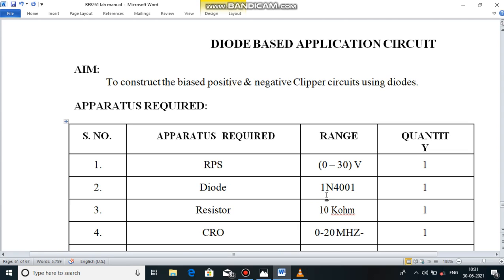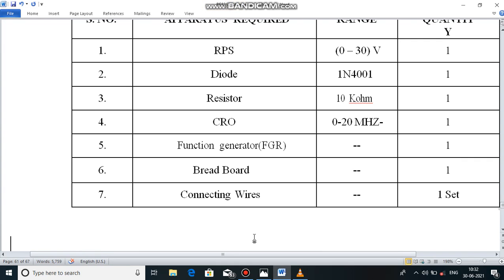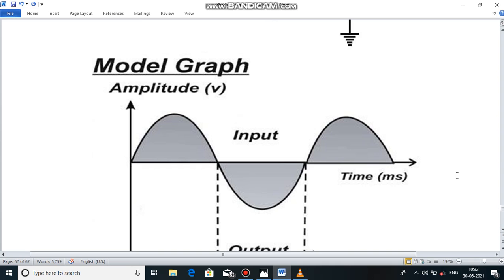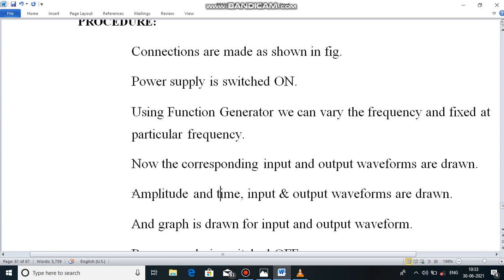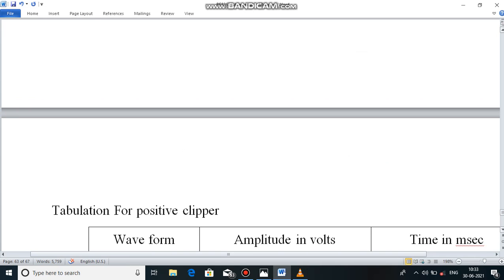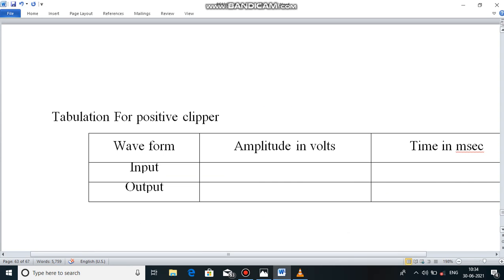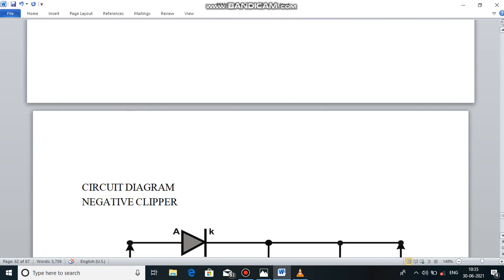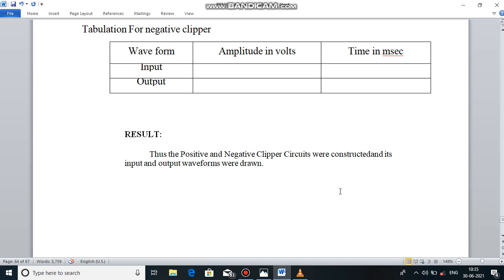GRACE COE-EEE-EX NO: 8 Diode based Application circuits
This video demonstrates the clipper circuits using diode.